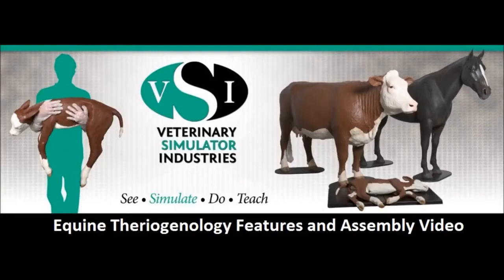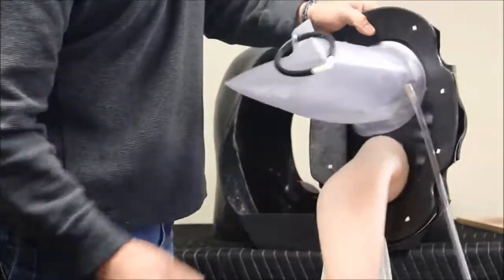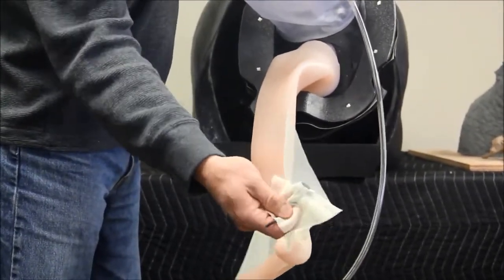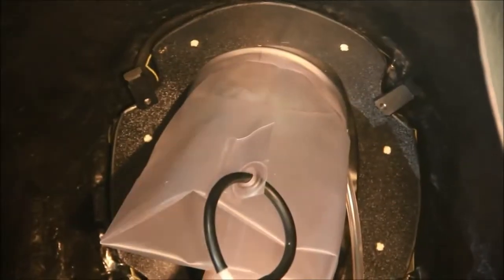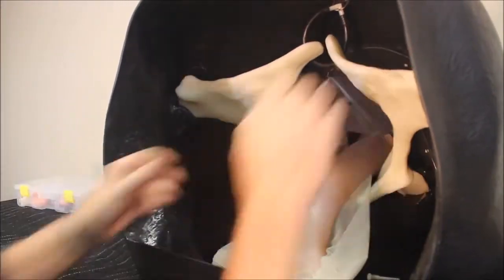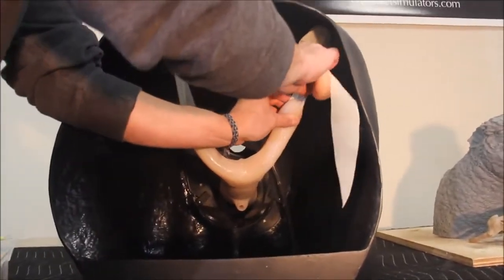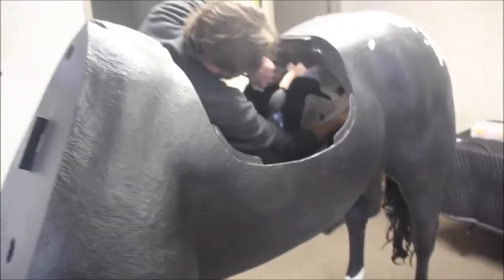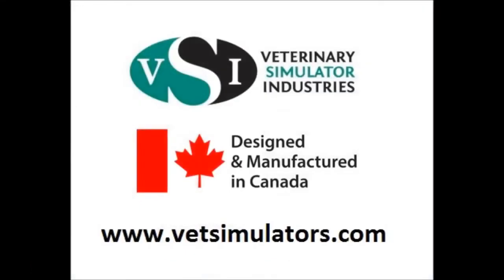Modelo de fisiopatologia da reprodução equina